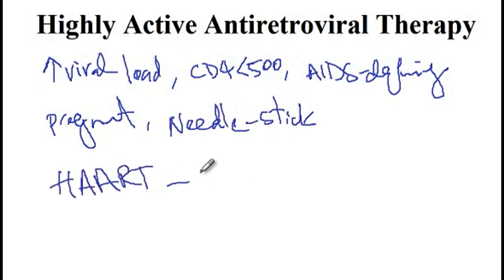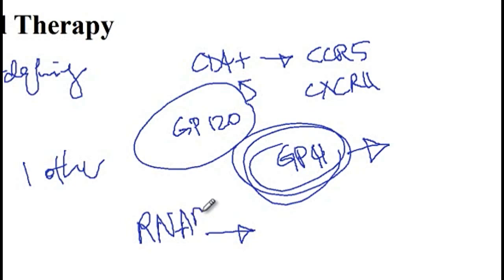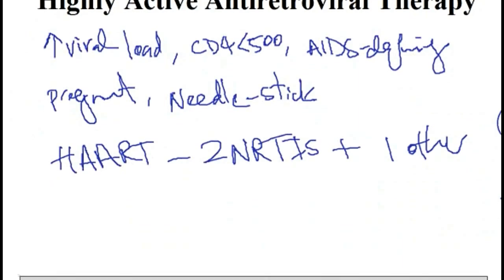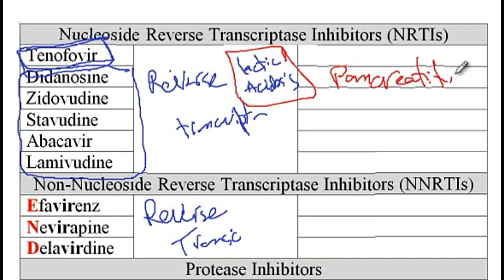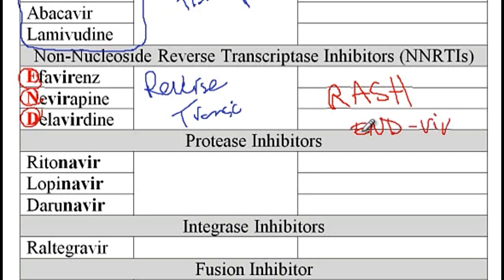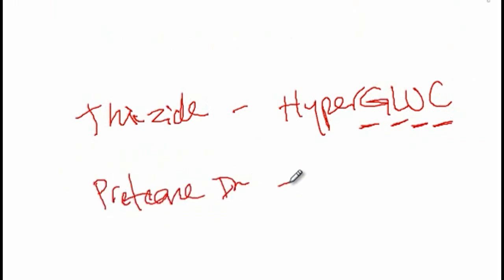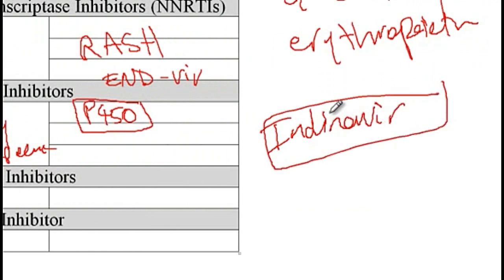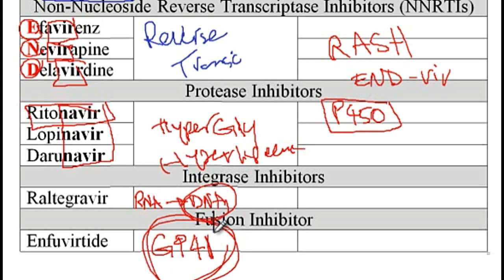USMLE ACE Video 93: Human Immunodeficiency Virus (HIV) and highly active antiretroviral therapy